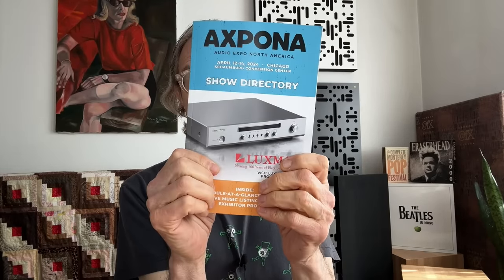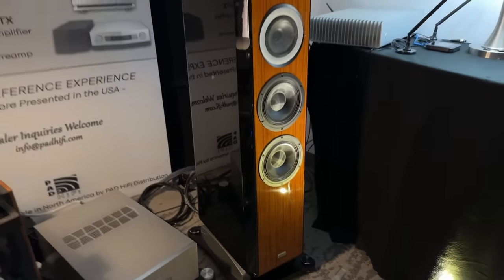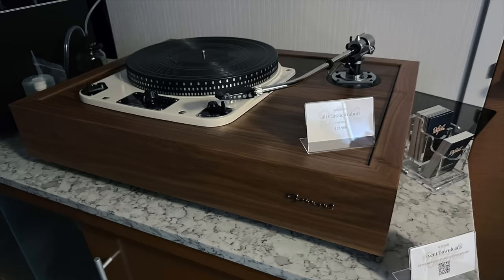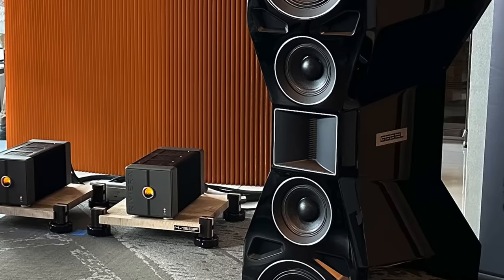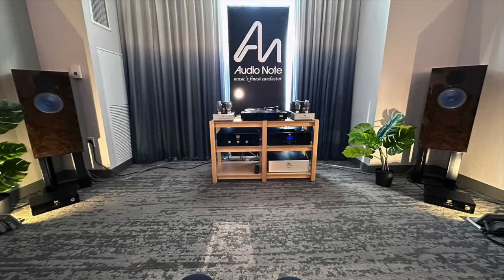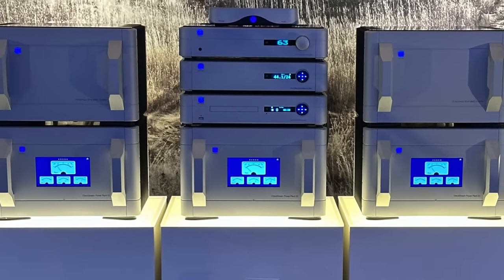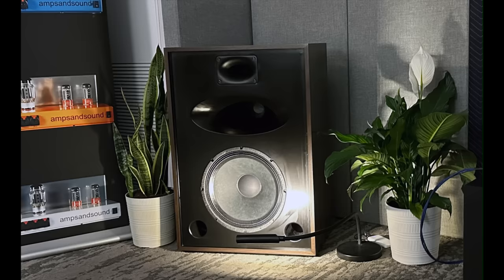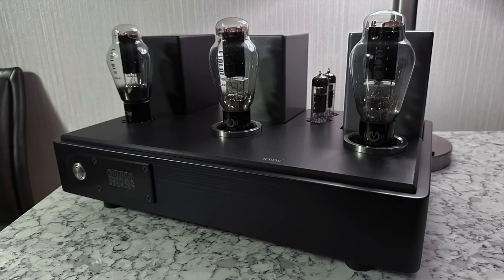AUDIOPHILIAC's BEST-OF AXPONA 2024!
The Audiophiliac's grand tour of Axpona 2024

Correction, the PMC speakers I heard were Prodigy 5’s, not Twenty5 24i, the PMC Prodigys sell for $2,799 /pair